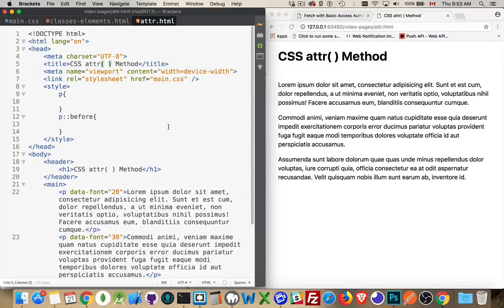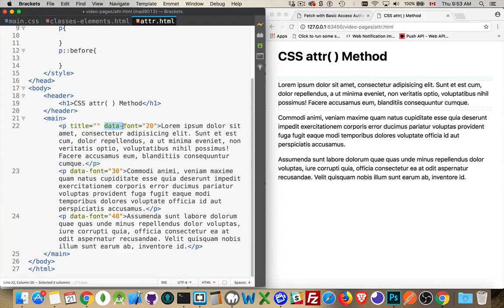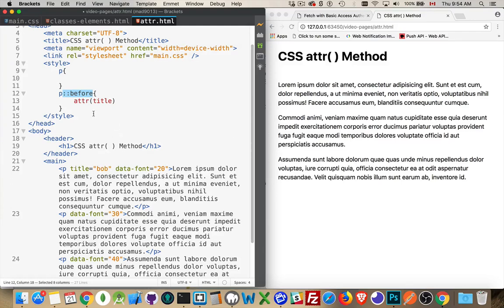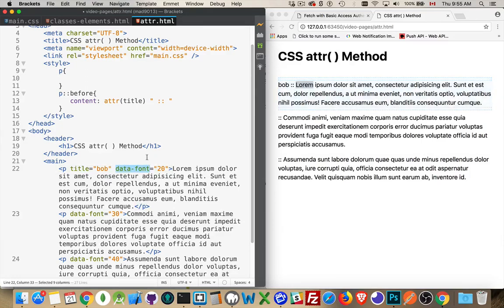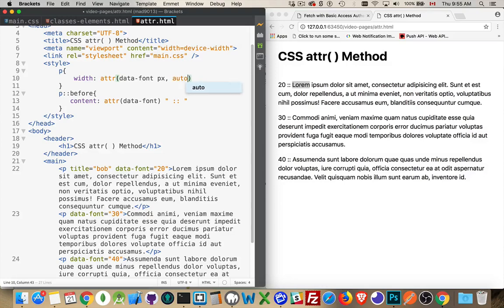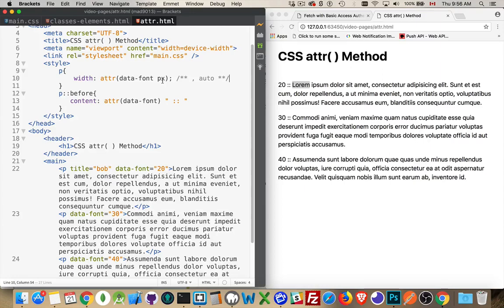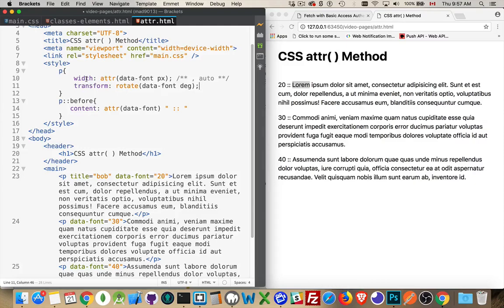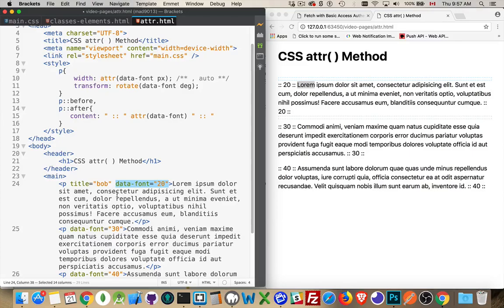CSS attr( ) method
This video covers how the CSS attribute method works.

It discusses both what is officially supported in the CSS3 specification as well as what is actually supported in the browsers.